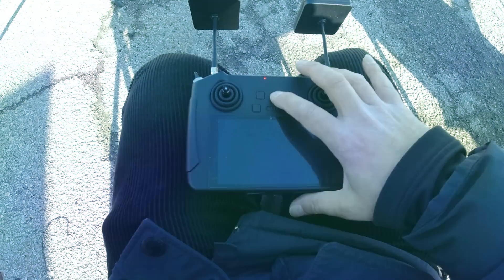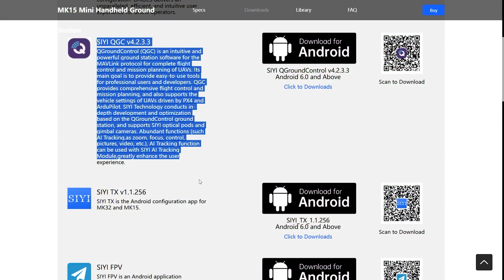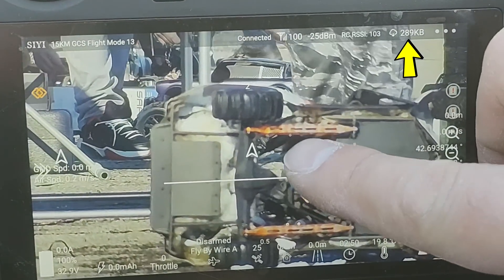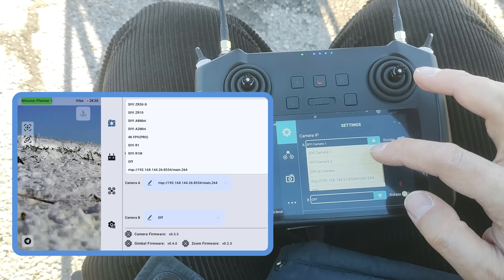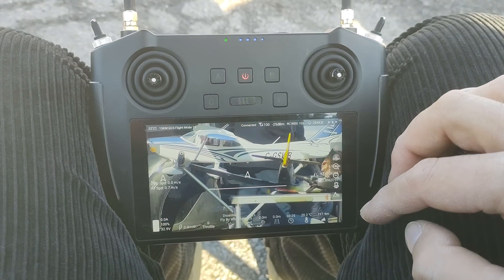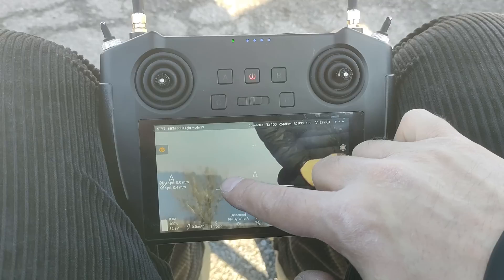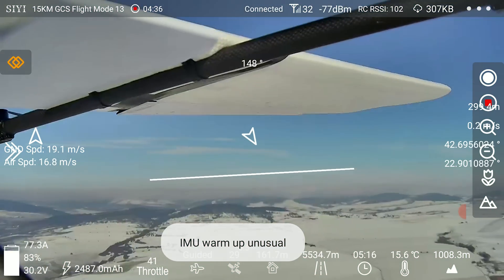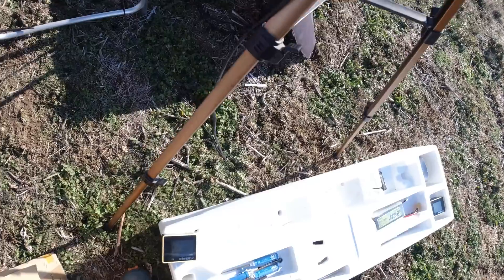From Ancient Times Before UniRC 7 - the SIYI MK15 system!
SIYI MK15 radio
SIYI Air Unit

I do understand that this coming after the UniRC 7 videos might be a tad weird, but since now we've all been spoiled by actually WORKING functions, might be refreshing to see what it used to be before the UniRC 7 system came out. I do hope SIYI are going to keep supporting the older systems since they are not yet finalized software wise.

SIYI N7 Autopilot Set

SIYI ZR10 Gimbal

SIYI R1M Recording camera

Dual output SBEC (powering servos /w 5v and SIYI system /w 12v)

CUAV Skye 2 Nano Airspeed Sensor

Here 3 GPS Unit

915Mhz telemetry set

Corona DS238MG Servos

VTOL 15" propellers